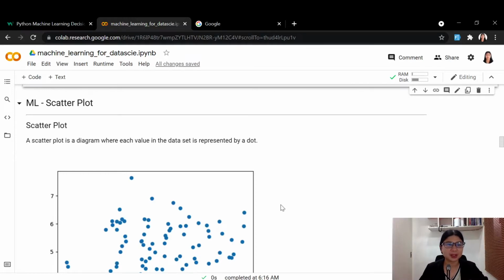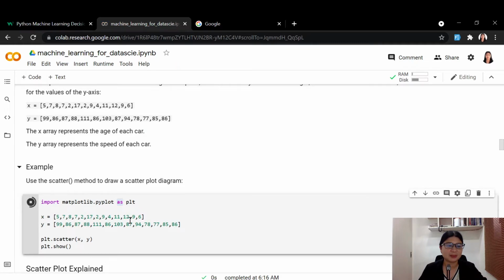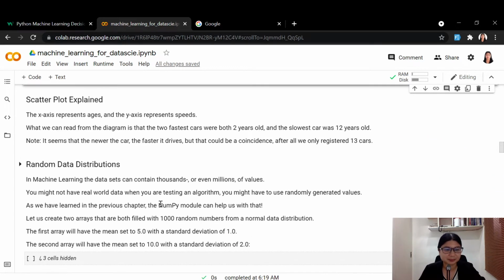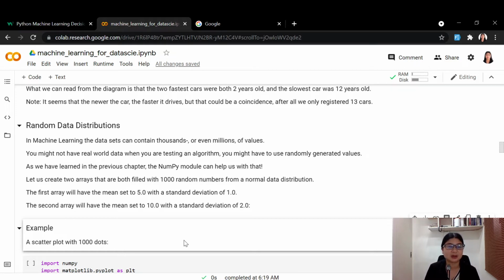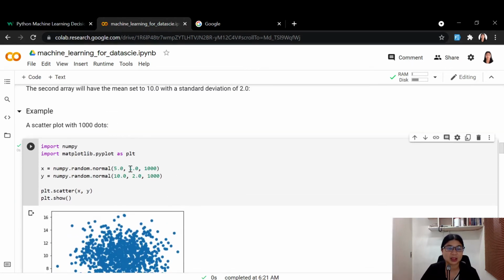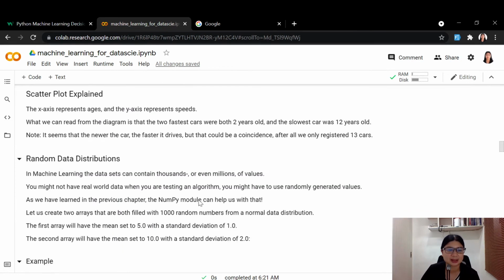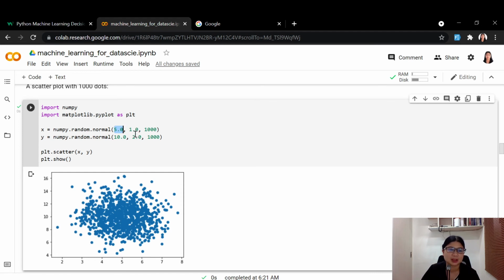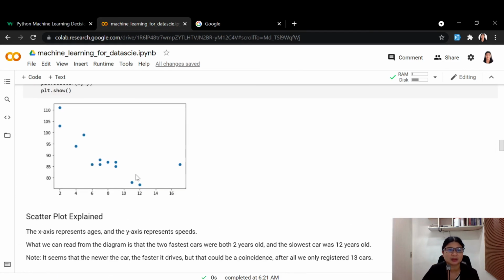7. ML Scatter Plot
7  Machine Learning Scatter Plot